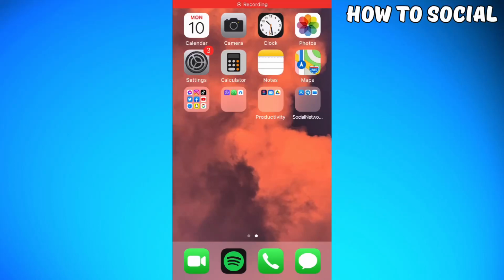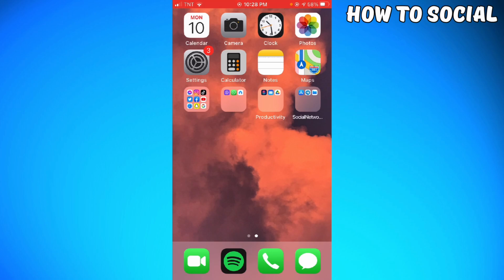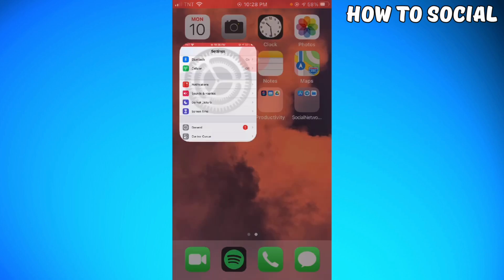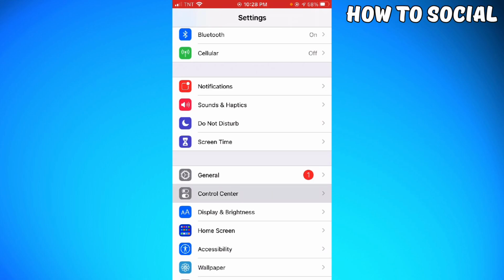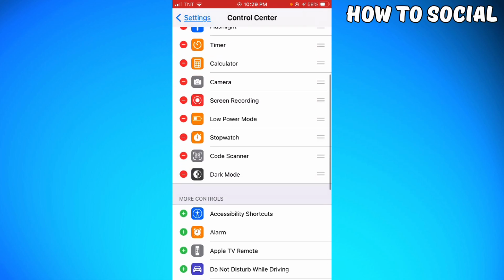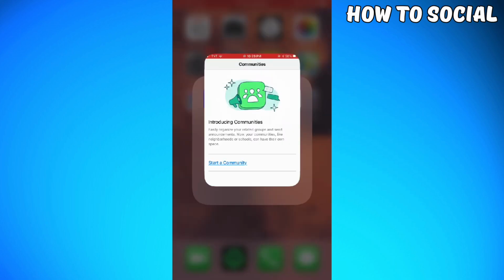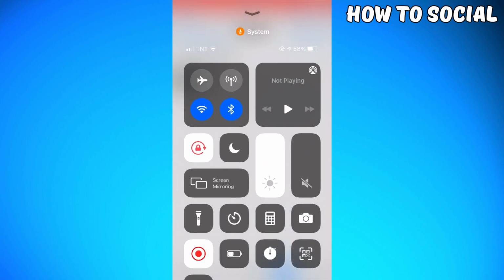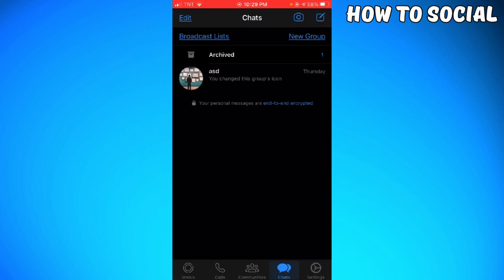How To Enable Dark Mode On WhatsApp (2023 Guide)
Learn How To Enable Dark Mode On WhatsApp (2023 Guide).In this tutorial, you will learn how to enable dark mode on WhatsApp in 2023. Dark mode is a feature that changes the background color of the app from white to black, which can be easier on the eyes and conserve battery life on some devices.

Open WhatsApp on your mobile device.
Tap on the three dots in the top right corner of the screen to open the menu.
Select "Settings" from the list of options.
Tap on "Chats" from the list of settings.
Under the "Display" section, select "Theme."
Choose "Dark" to enable dark mode.
That's it! You have successfully enabled dark mode on WhatsApp. If you change your mind and want to switch back to the default light mode, simply follow these same steps and choose "Light" in step 6.

We hope this tutorial was helpful for you. 💭 Have a question about this tutorial?